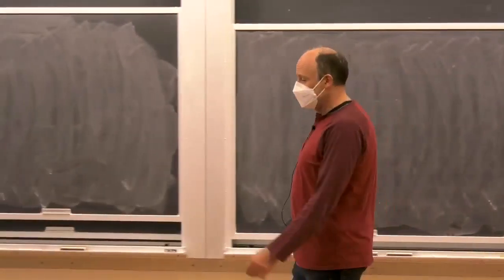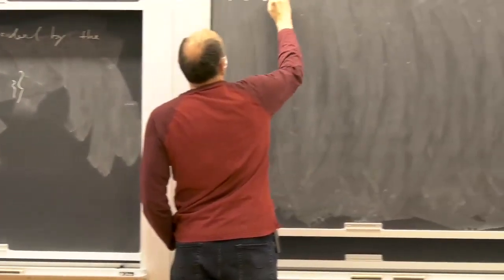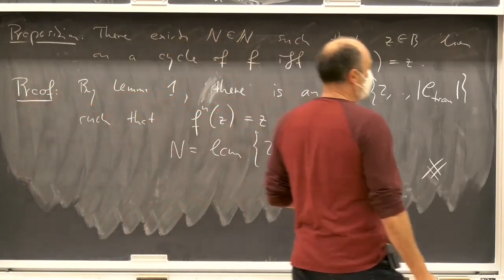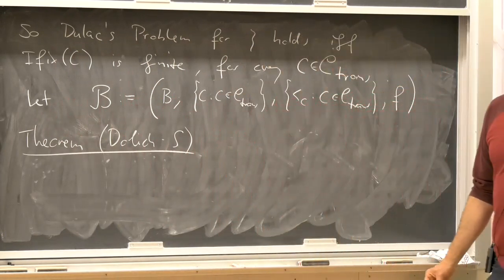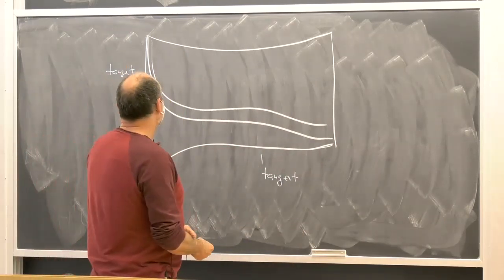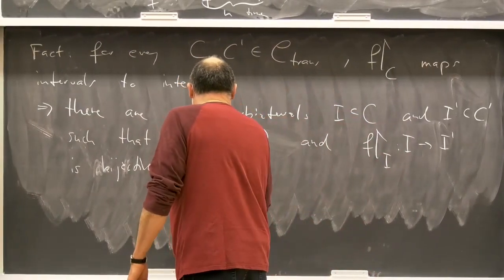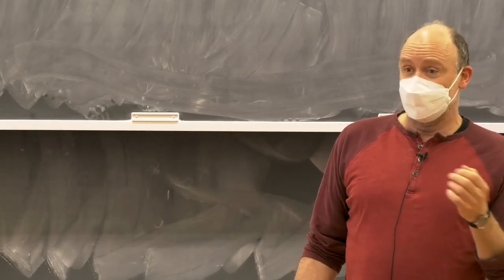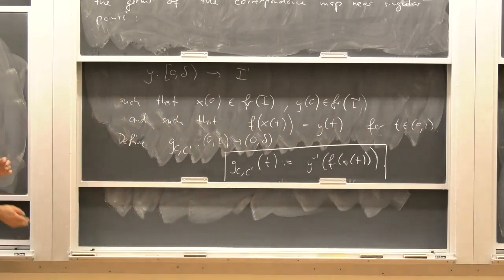Hilbert 16th problem and o-minimality lecture #2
Patrick Speissegger, McMaster University